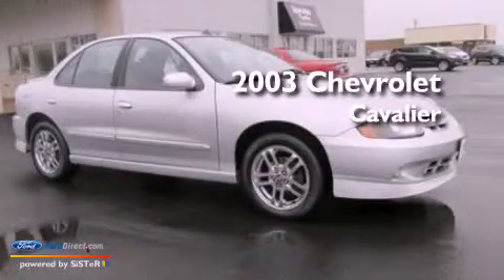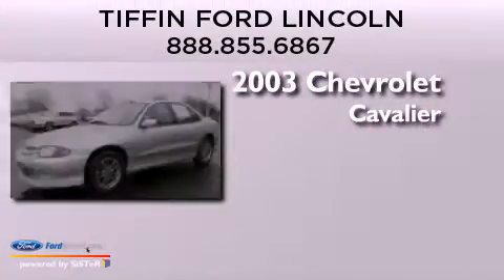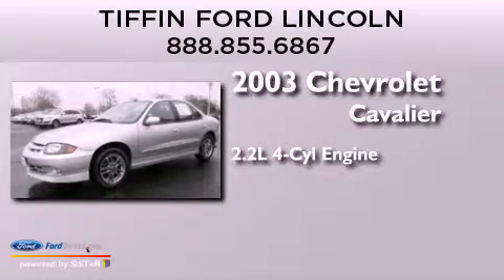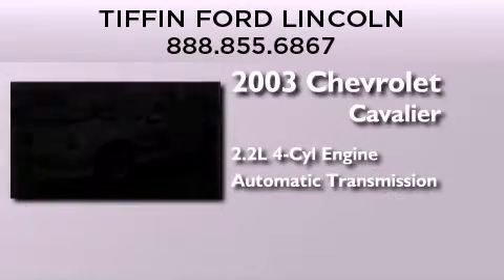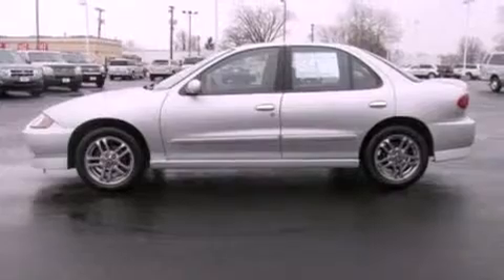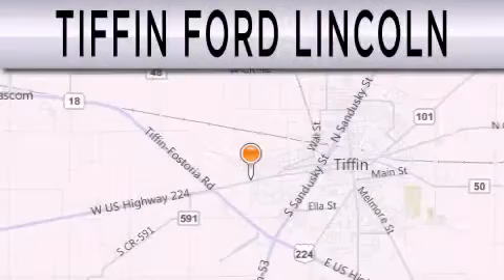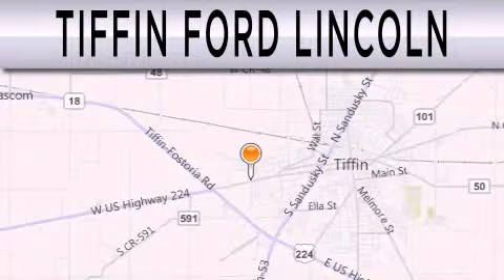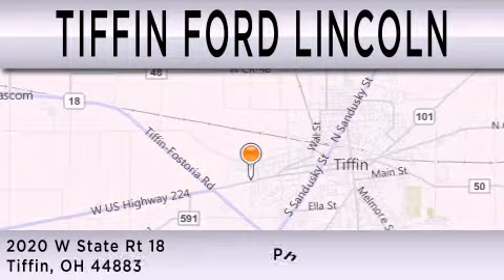2003 CHEVROLET CAVALIER Tiffin OH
Year : 2003
 Make : CHEVROLET
 Model : CAVALIER
 Engine : 2.2L I4 16V MPFI DOHC
 Trans . : AUTOMATIC
 Exterior : ULTRA SILVER METALLIC
 Miles : 88,673
 Interior : GRAPHITE
 Stock : X5825A

 2020 West State Route 18